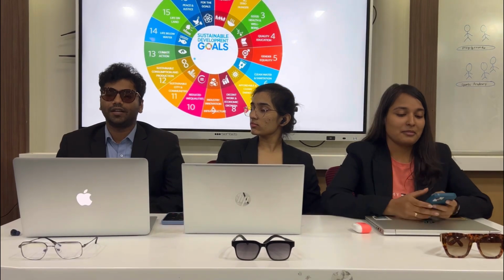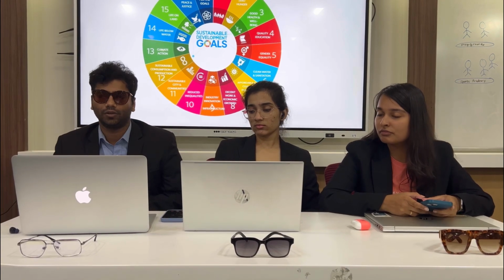SDG 17 | Expert Panel | Group 10